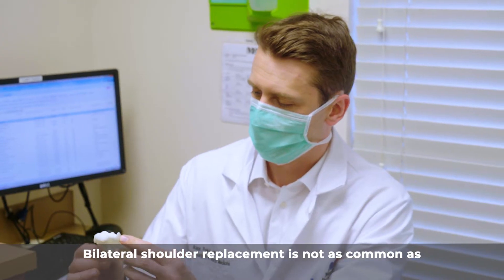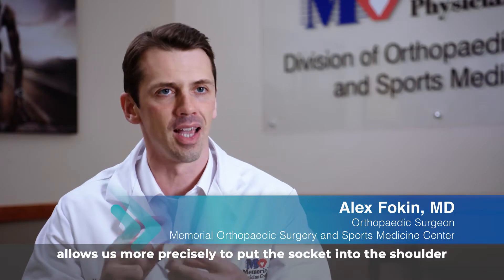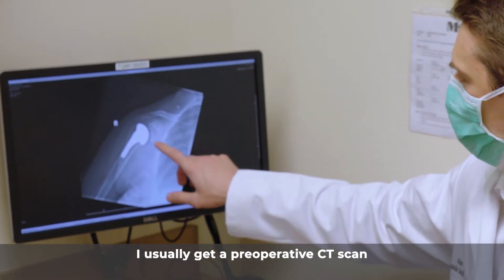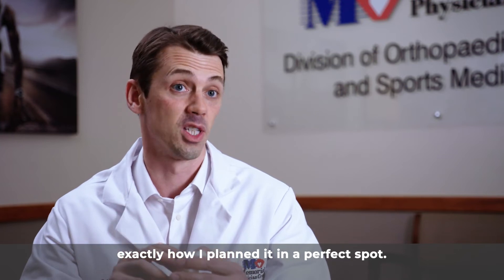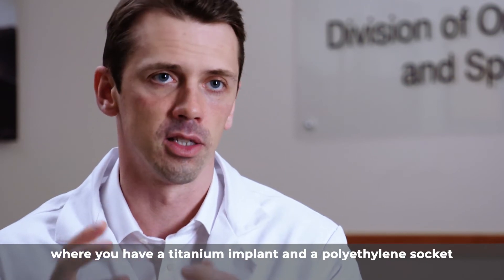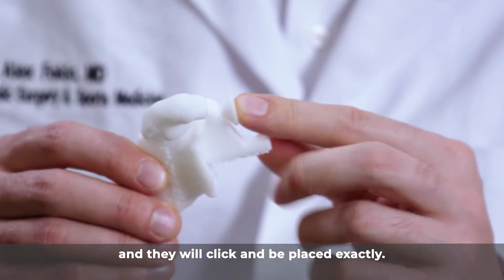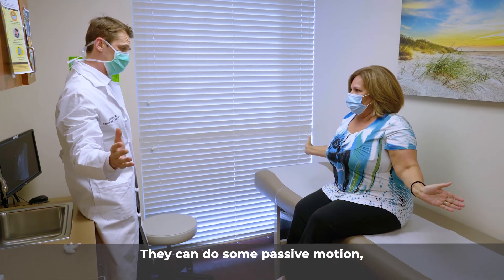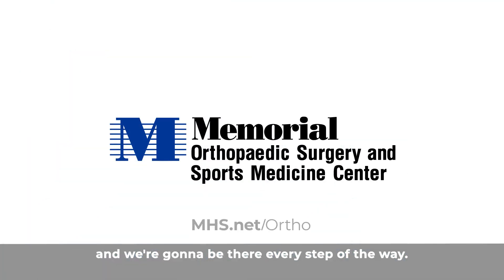Bilateral Shoulder Replacement Surgery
Alex Fokin, MD, orthopaedic surgery and sports medicine, explains how bilateral shoulder replacement surgery, typically an outpatient procedure, utilizes patient specific instrumentation and 3D printing to bring precision, shorter recoveries and lasting benefits for patients.

Learn more about Memorial Orthopaedic Surgery and Sports Medicine Center